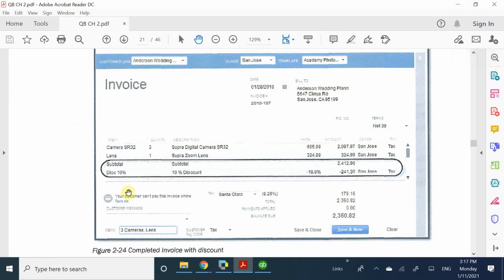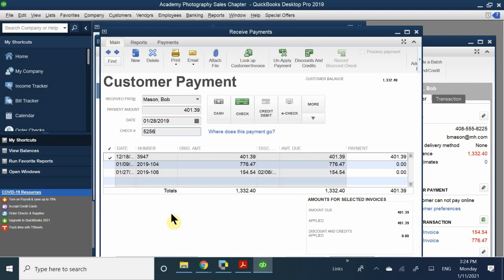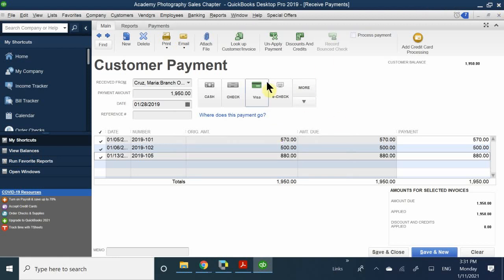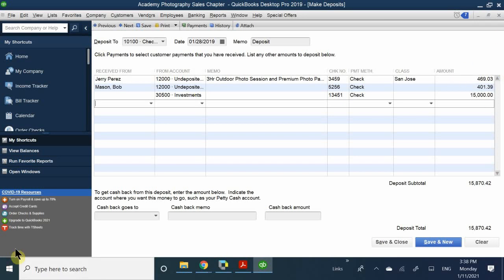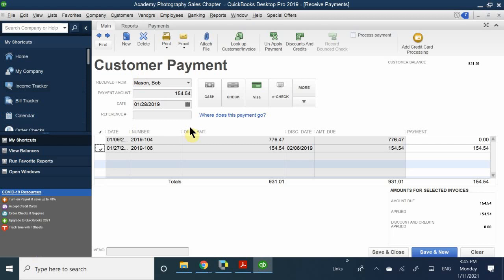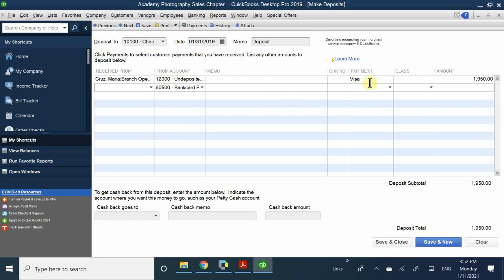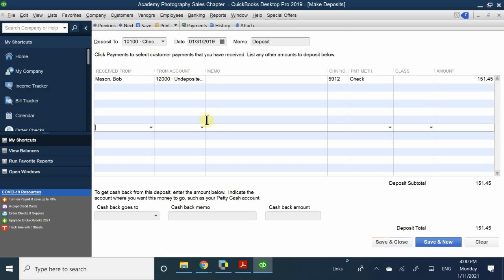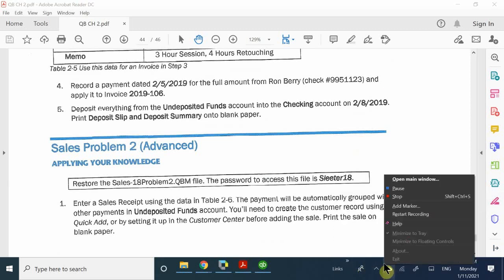PM QB 1.4 CH 2 SALES P2